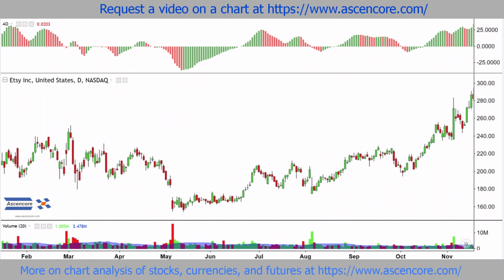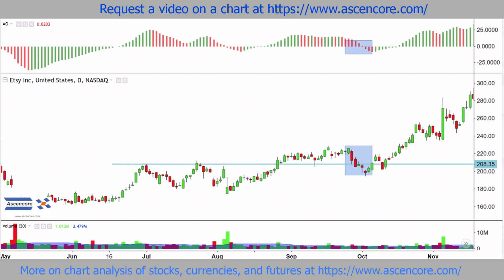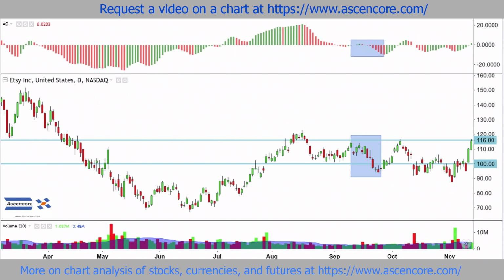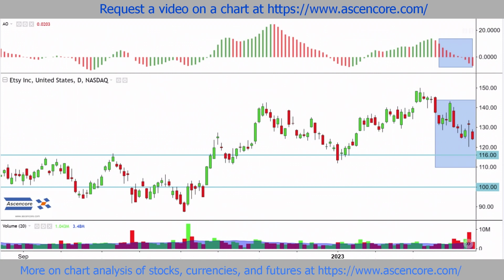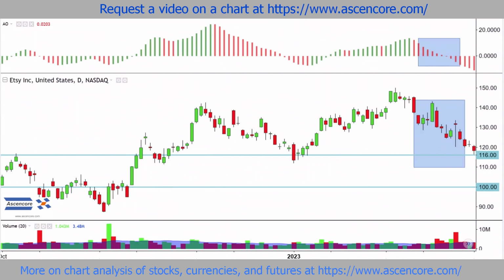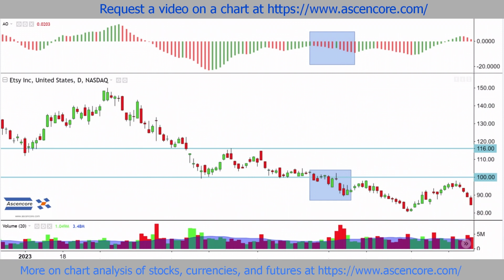Bearish Stock Chart Example ETSY Awesome Oscillator Negative Zero Line Cross Strategy Setup